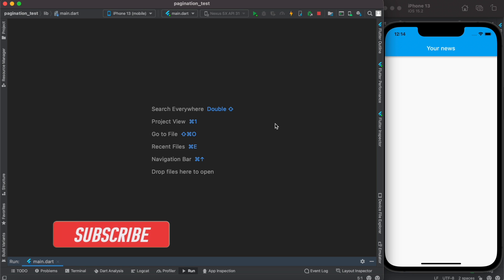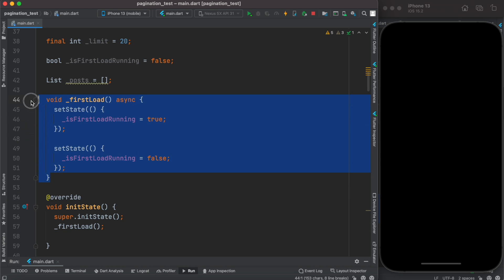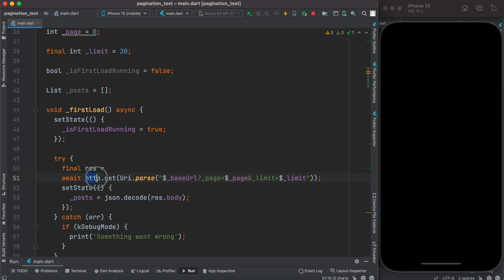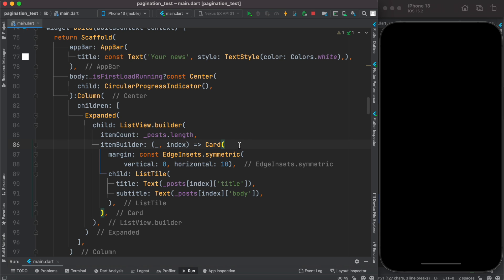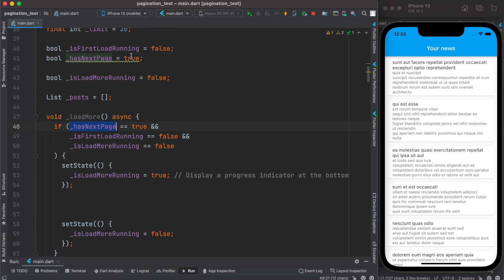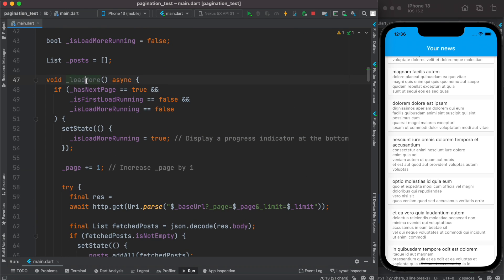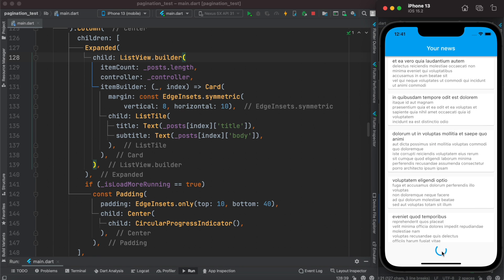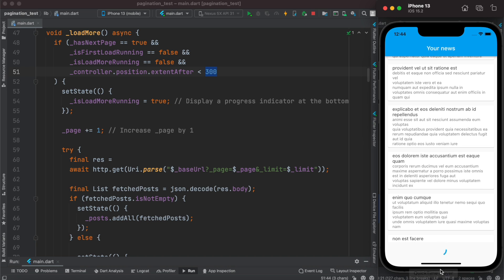Flutter Pagination Example | ListView.builder | Load More on Scroll ListView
Learn about flutter pagination. It's a complete example. Learn how to show the data using listview.builder and load more on scroll. It's same as load more on listview scrolling.

Here you load data from the rest api using http.get method. We show how to load limited data